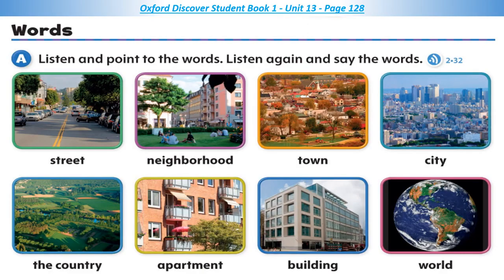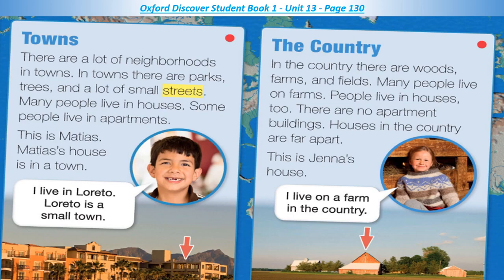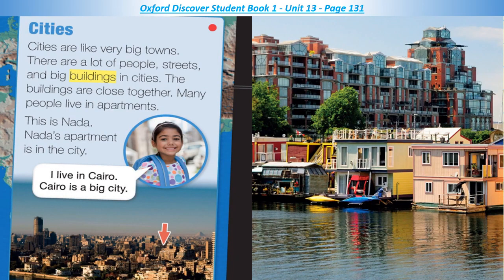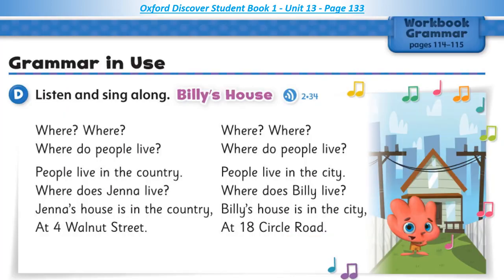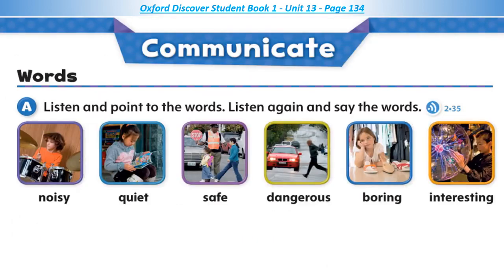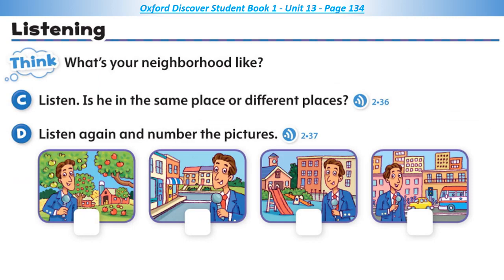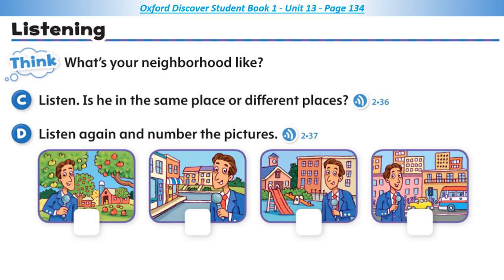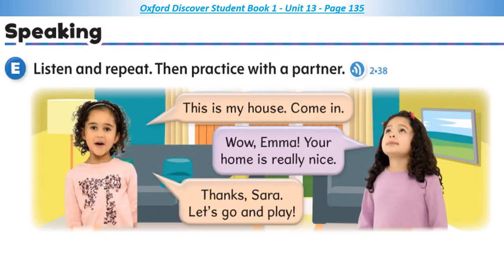تعليم انجليزي اكسفورد للأطفال Oxford Discover Student Book1 Unit 13 Where's your home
تعليم انجليزي اكسفورد للأطفال  الوحدة الثالثة عشر Oxford Discover Student Book 1   Unit 13  Where's your home